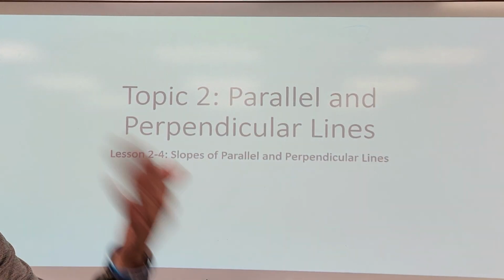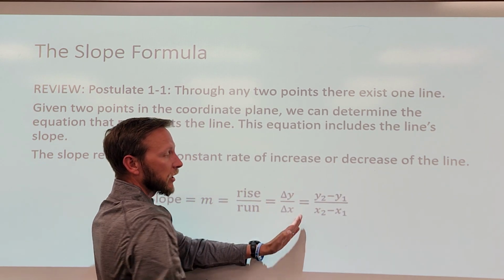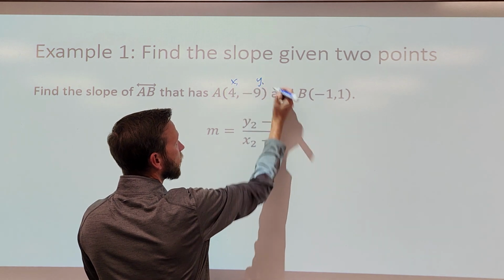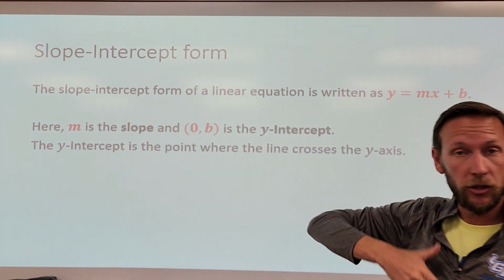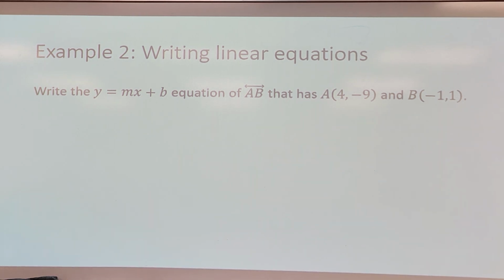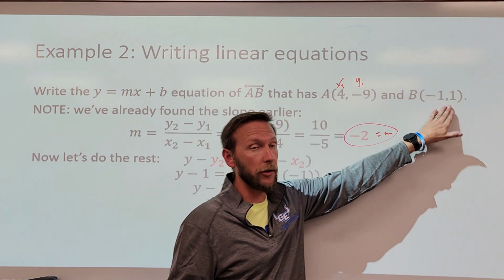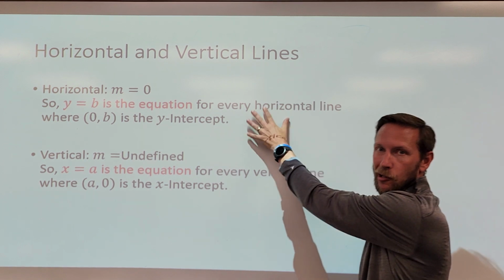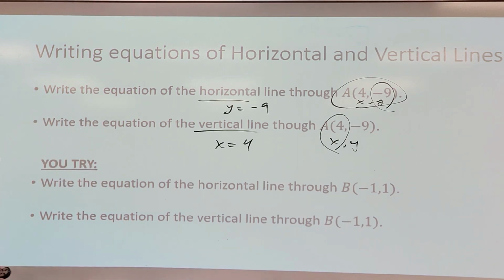Geom Lesson 2-4a: Slopes of Parallel and Perpendicular Lines